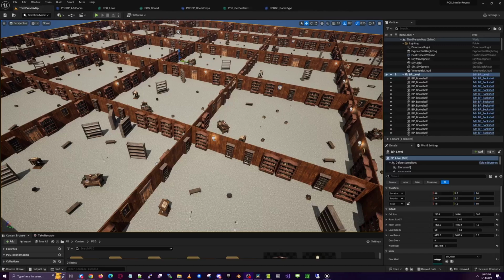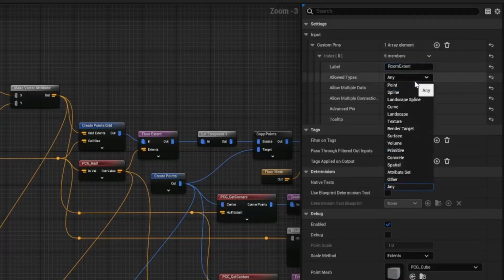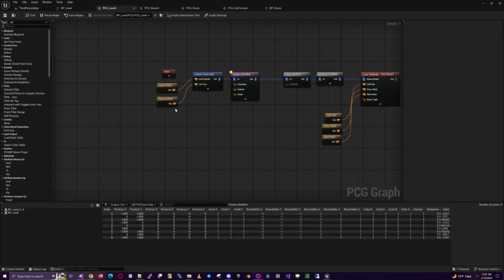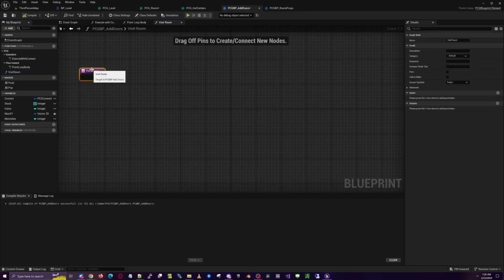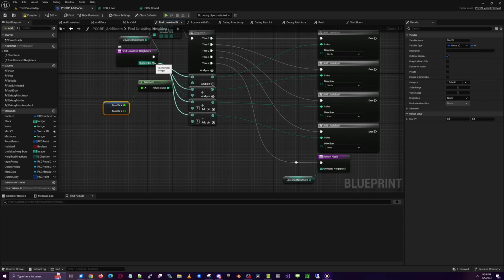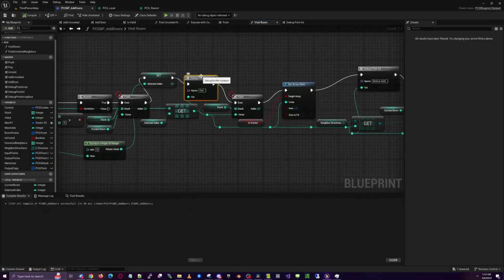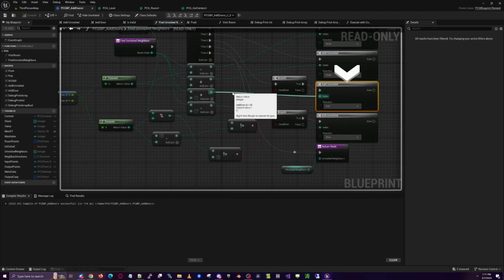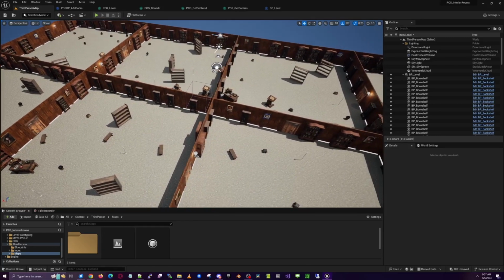PCG Interiors Pt 4A: Multiple Rooms & Maze Algorithm - Tutorial UE5.3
In this first section of part 4 of our PCG Interiors series, we go over how to spawn multiple rooms with PCG. We then connect those rooms together with doors, using a maze algorithm, remove extra walls and doors created by overlap and resolve other issues.

In part 4B we'll be randomizing our RoomTypes, adding extra random doors, and adding ceilings.

At the Gold level you'll also gain access to the project files.

Please join if you have questions

Models from the previous video can be found on this page, with links to download them: